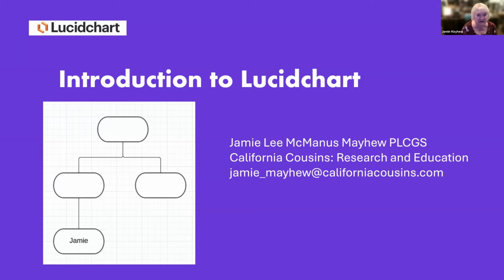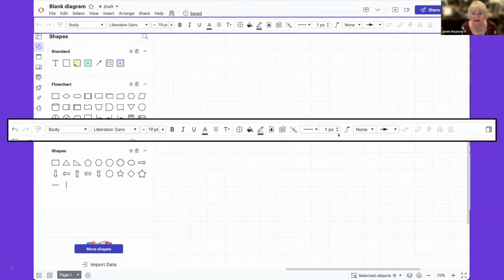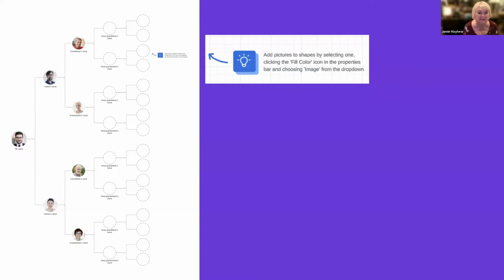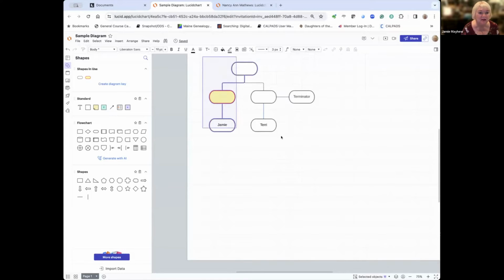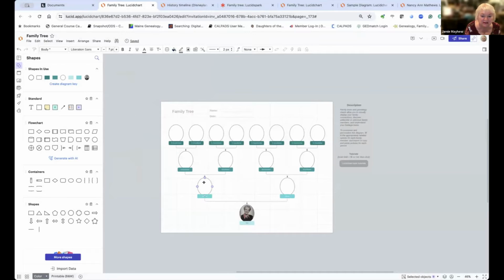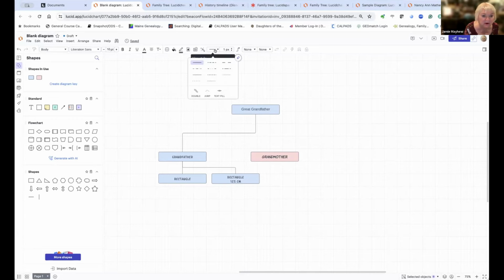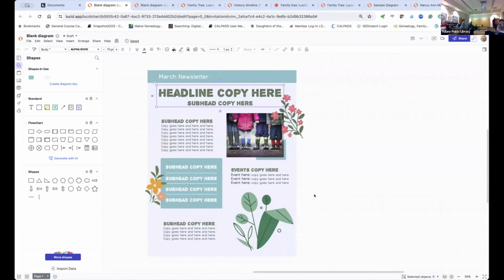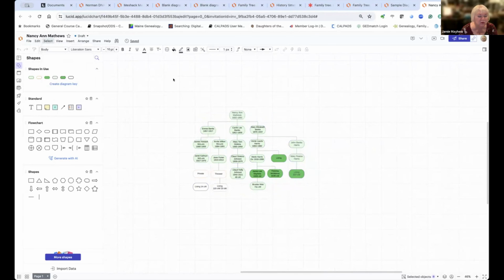Genealogy Program: Introduction to LucidChart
On February 1st, the Sequoia Genealogical Society and guest speaker, Jamie Mayhew, presented her program on "Introduction to LucidChart."

LucidChart is an online visual diagramming application. It transforms genealogical research and ideas into dynamic visuals that are adaptable and shareable. LucidCharting will help build a family tree that allows the builder to visualize relationships better.

Jamie Mayhew has been a genealogical researcher for over thirty-five years and a member of genealogical societies such as the National Genealogical Society, Southern California, Fresno County, Utah, New England Historic, Alabama, Georgia, and Ohio genealogical societies.